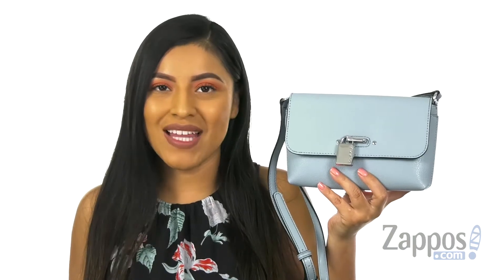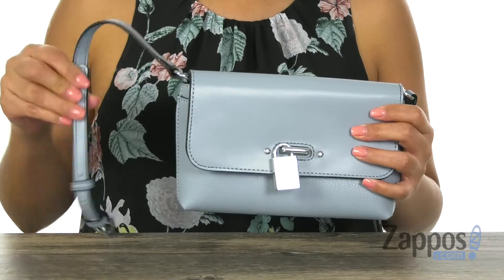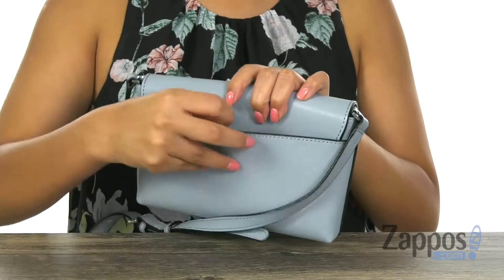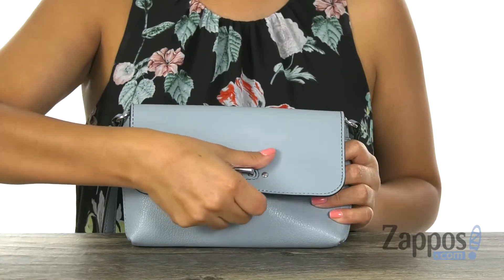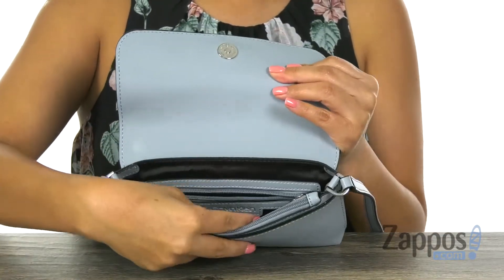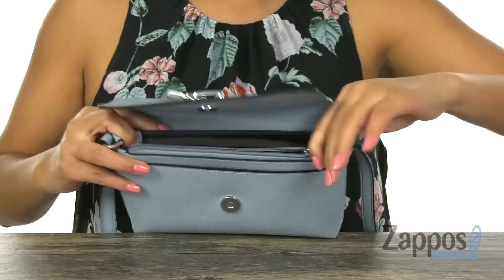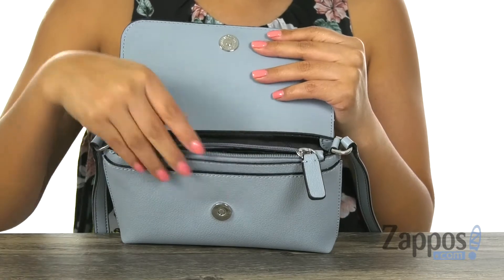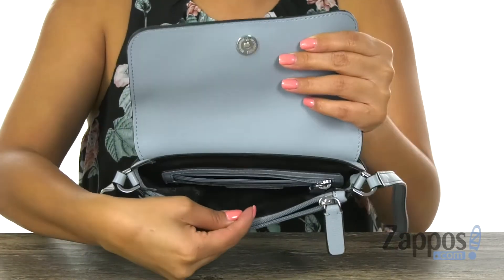Calvin Klein Roxy Goat Split Leather Crossbody SKU: 9208776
Throw on a polished compact style with luxe details, the Calvin Klein&reg; Roxy Goat Split Leather Crossbody bag.
Flap with magnetic snap closure.
Adjustable crossbody strap.
Exterior back slip pocket.
Flat bottom.
Imported.